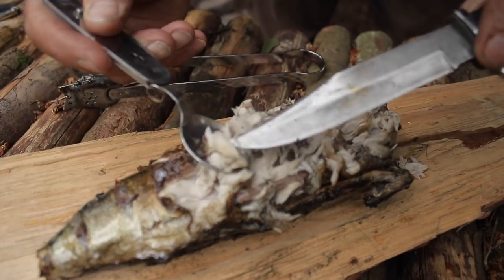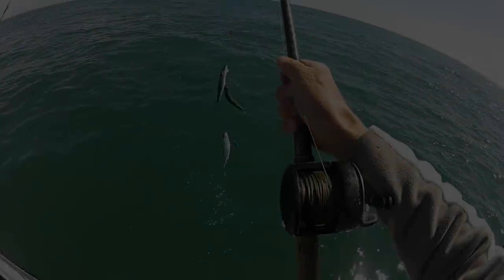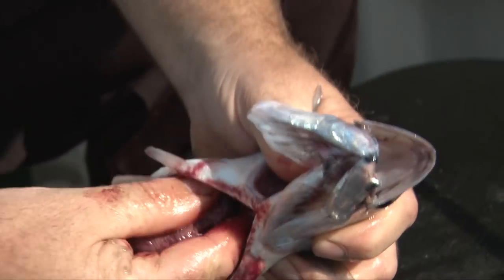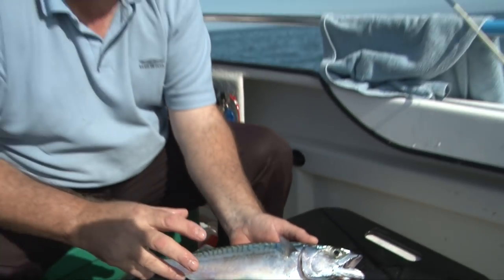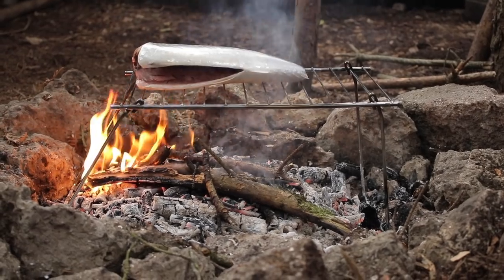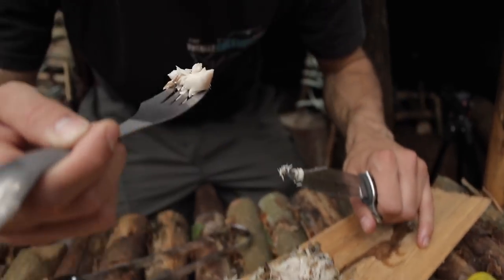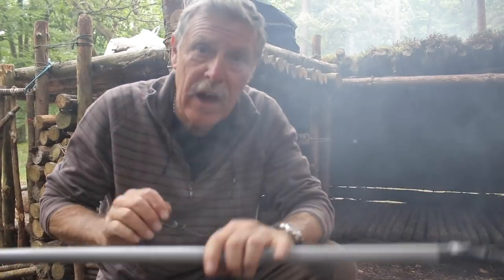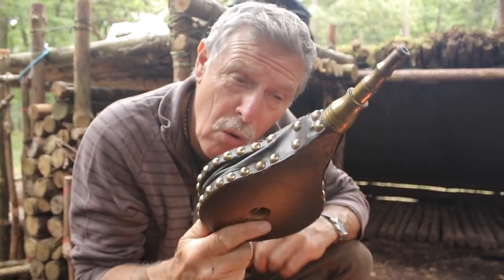Bushcraft & Fishing - Catch and Cook Fresh Fish on the Grill at The Bushcraft Camp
I took my Dad to The Bushcraft Camp where we do a catch and cook over the campfire. We decided to grill the Mackerel that dad caught fresh the day before when sea fishing with his friend Wayne. When we first got to the Camp we noticed some Deer, so I went up to the Hunting Tower and we got some incredible footage of two Deer. Hope you enjoy it - Mike.

My Epic Cheap Camping Grill
Zebra Billy Can